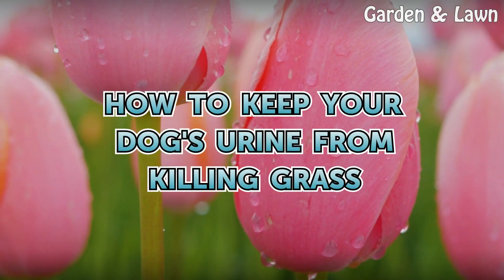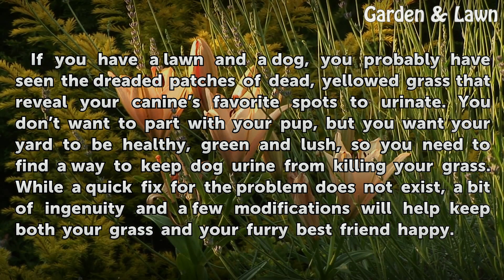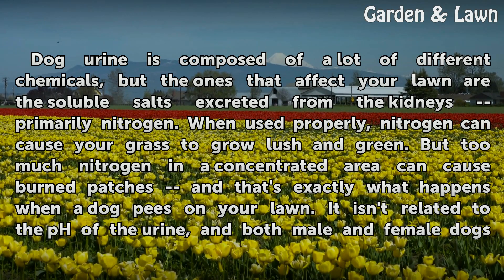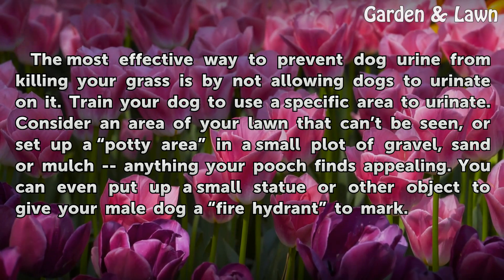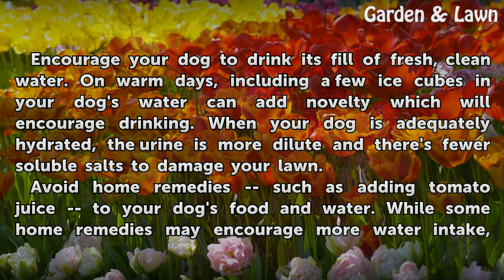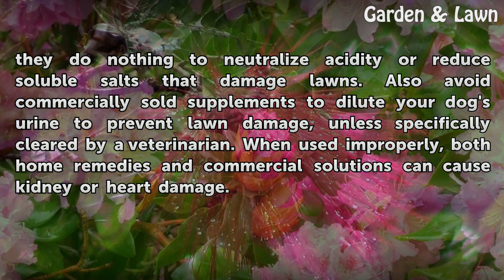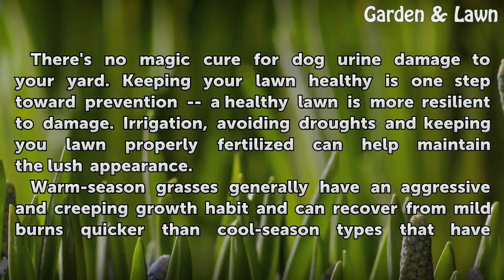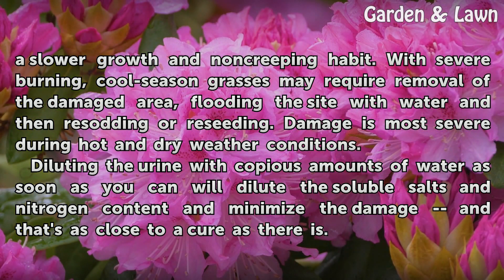How to Keep Your Dog's Urine From Killing Grass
How to Keep Your Dog's Urine From Killing Grass. If you have a lawn and a dog, you probably have seen the dreaded patches of dead, yellowed grass that reveal your canine’s favorite spots to urinate. You don’t want to part with your pup, but you want your yard to be healthy, green and lush, so you need to find a way to keep dog urine...

Table of contents How to Keep Your Dog's Urine From Killing Grass
Know the Enemy 00:47
Prevent Damage With Training 01:20
Work With Your Dog 01:51
Working With Your Lawn 02:42